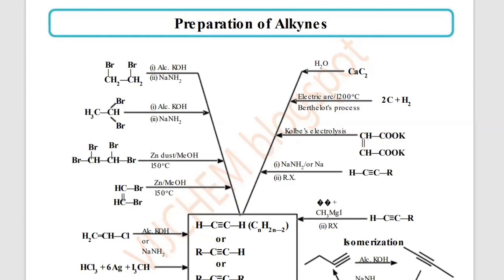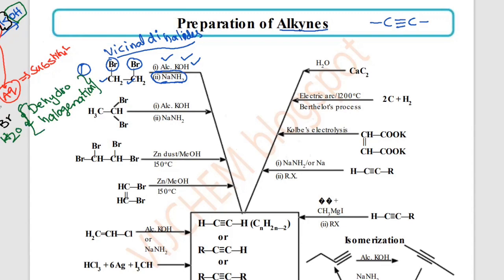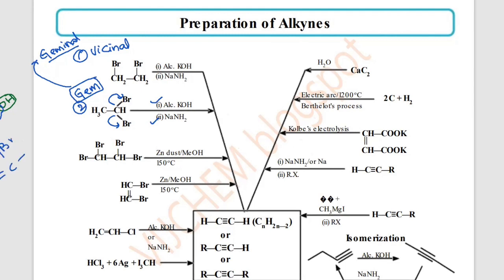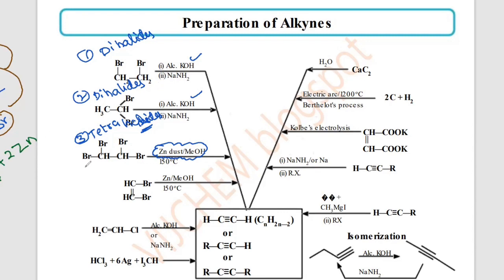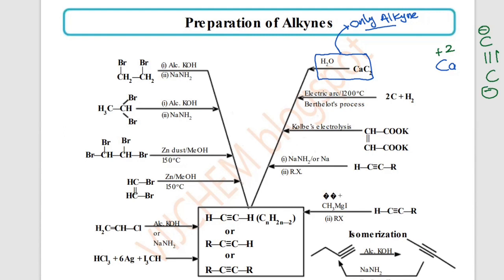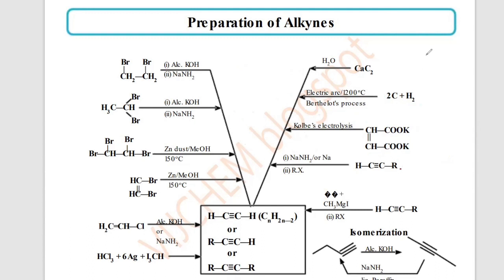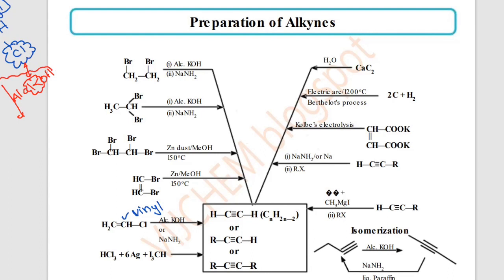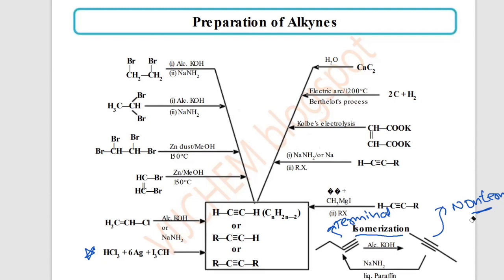JEE 2024|NEET 2024|Class XI Hydrocarbon preparation of Alkynes